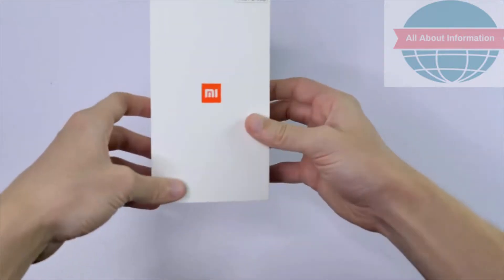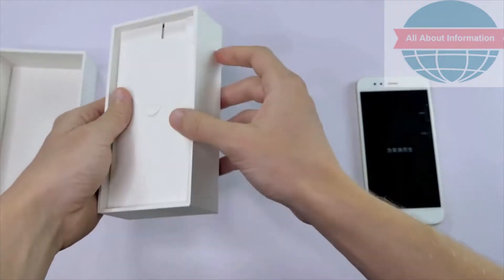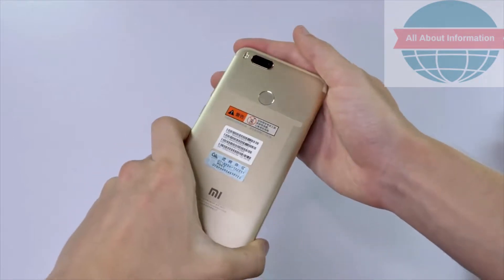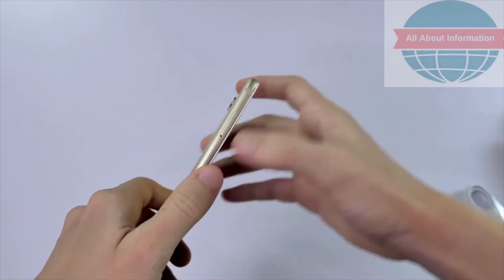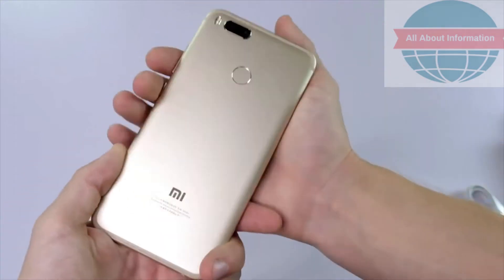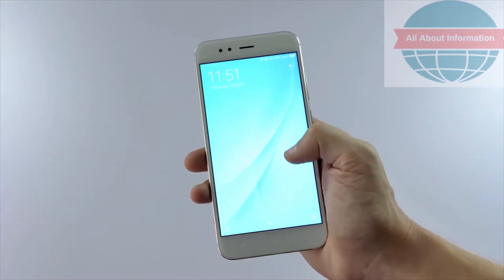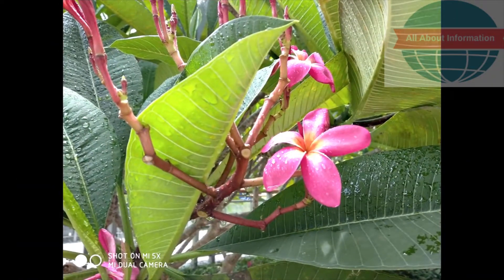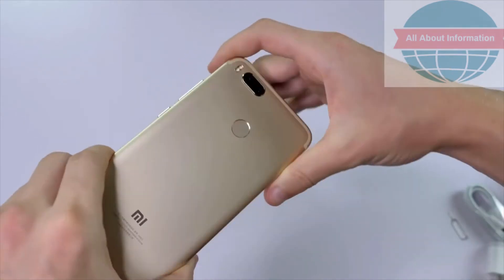Xiaomi Mi 5X Review - A Good Compromise By All About Information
Let's take a look at the Xiaomi's new lower priced smartphone, the Mi 5X, with this unboxing and review!

You can purchase the Mi 5X (starting from only $229.99!)

About : All About Information is a YouTube Channel, where you will find technological videos in Hindi, New Video is Posted Everyday :)

Official Launch ! New Nokia Phone 2017 ! Nokia 7 Official !!!"